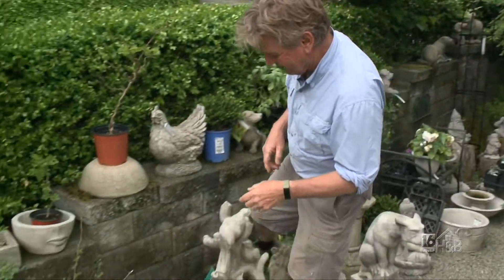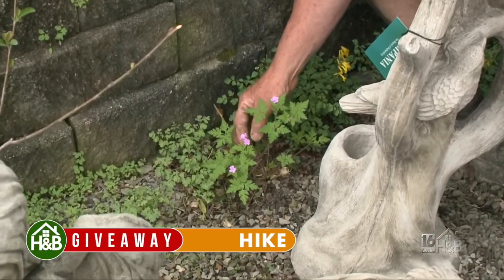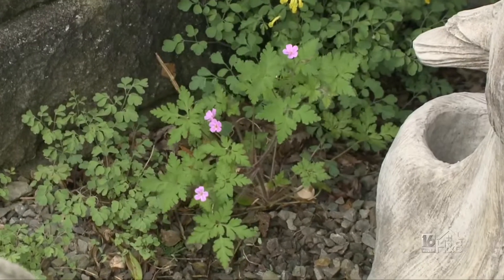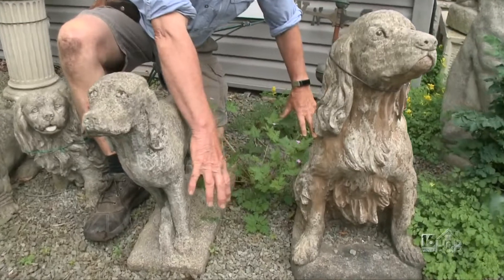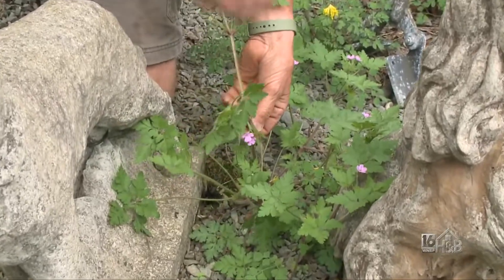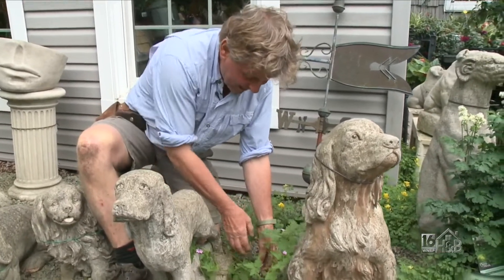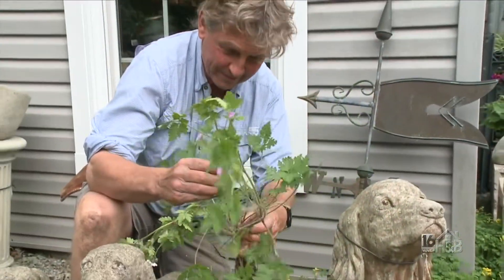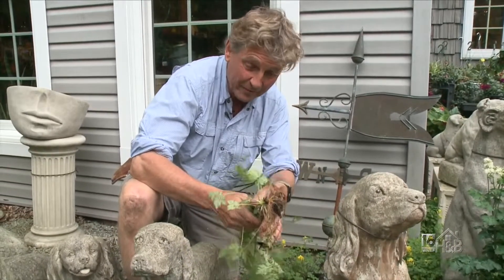Weed of the Week: Herb Robert